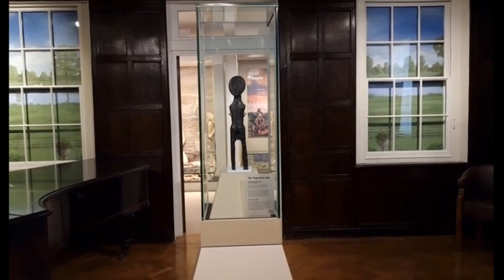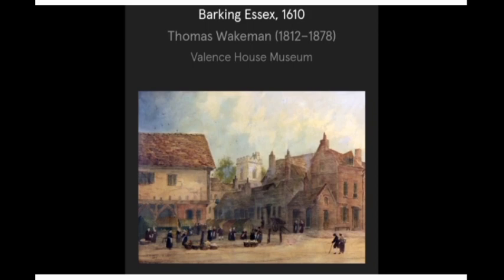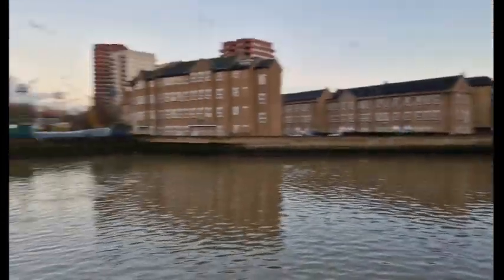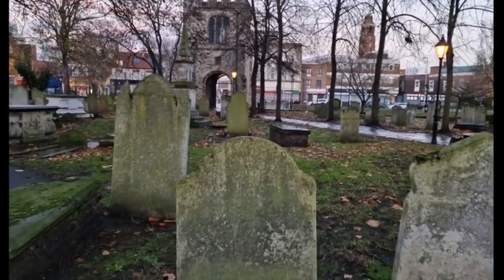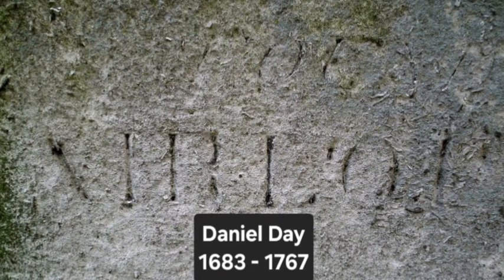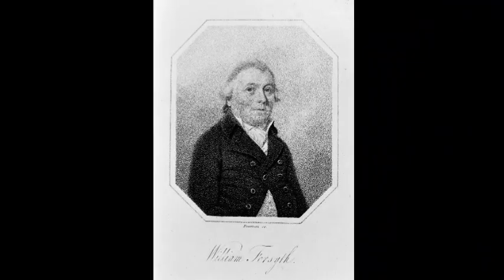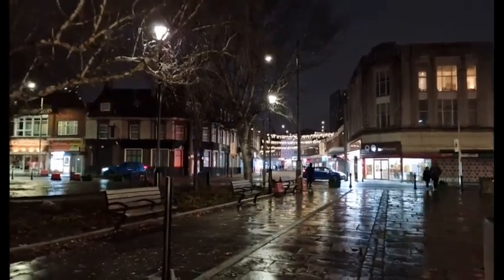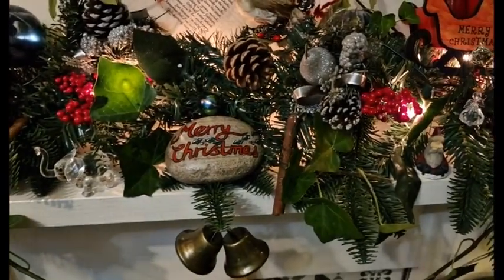A pocket history of Barking & Dagenham = 4000+ years of history, in 1hr & 8 minutes. ⬇️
A pocket history of Barking & Dagenham = From the Neolithic era & "one of Europe's earliest known representations of a human figure = The Dagenham Idol." Right up to our own era. 4000+ years of history, in 1hr & 8 minutes = in two easy to watch segments ⬇️

We take in 4000+ years of history, in this two part pocket history. Glimpses into the ancient past = a Roman Sarcophagus = Medieval to Tudor era's "using the history of Barking Market." Into the 17th century, & the founding of Fairlop Fair by Daniel Day, & the Fairlop Oak. Then off into a 1930s kitchen "hearing memories from the 1870s of that fair."

Then into wartime Barking & Dagenham = with a 1940s living room experience "hearing radio broadcasts" + having to dash outside & into an Anderson shelter "as part of our wartime experience."

Then back into our own era = with the modern day Barking Market = Meeting Diane, one of the lovely page members "at Valence House Museum Christmas Market." Looking back & hearing a 1930s message to us "the future" taken from the book of Barking. & we end off our pocket history = with our own nod to the future.